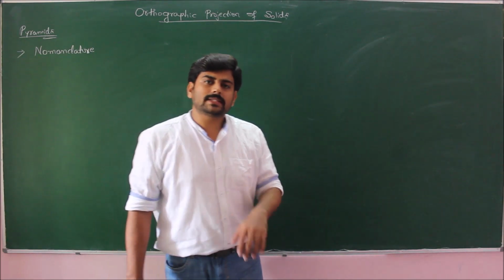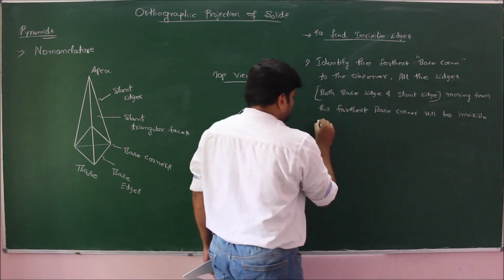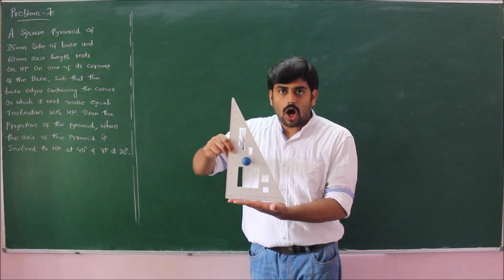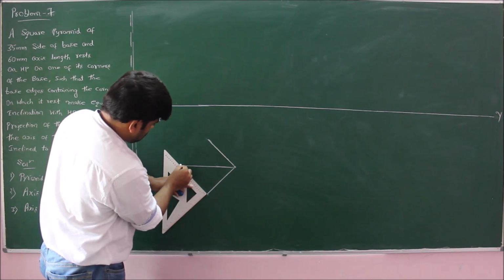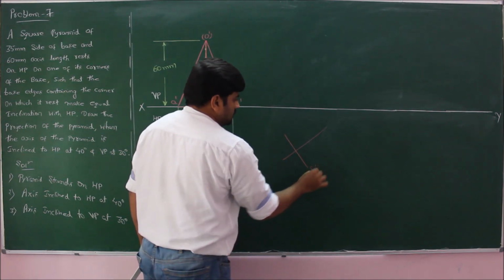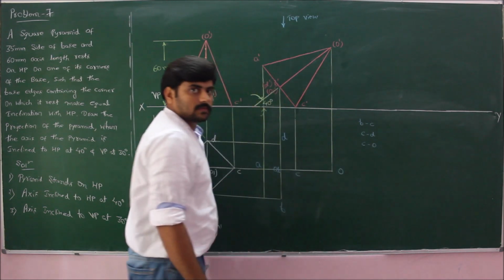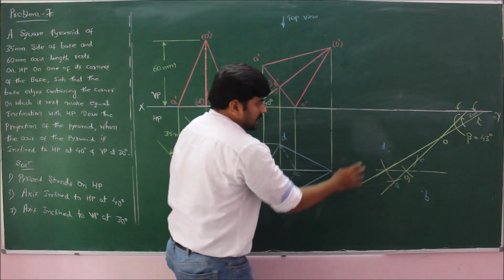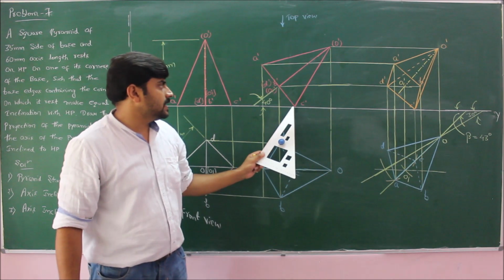33 - Introduction to pyramids and square pyramid resting on HP- Module 3- Graphics by GURUDATT.H.M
In this lecture the introduction to orthographic projection of pyramids is given and a problem on square pyramid resting on HP with one of its base corner and axis inclined to both HP and VP (beta angle) is discussed.